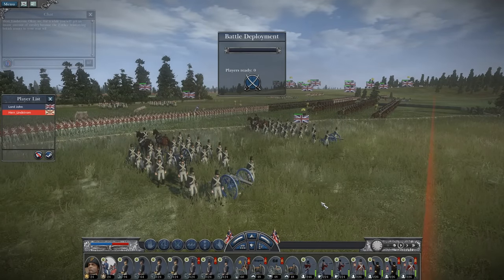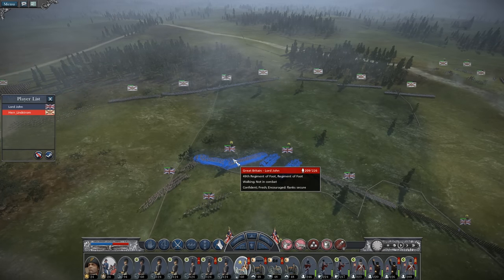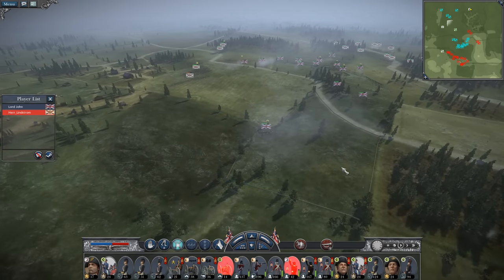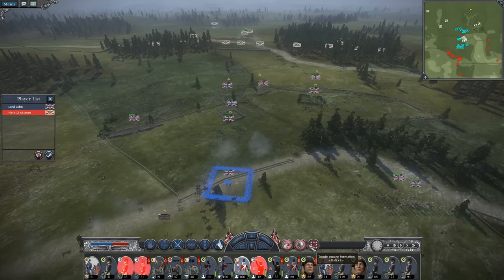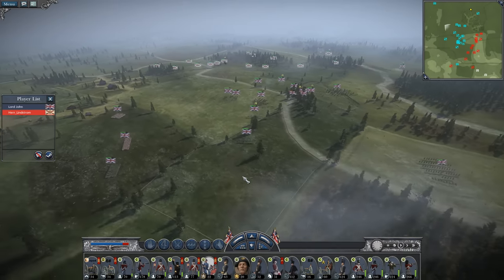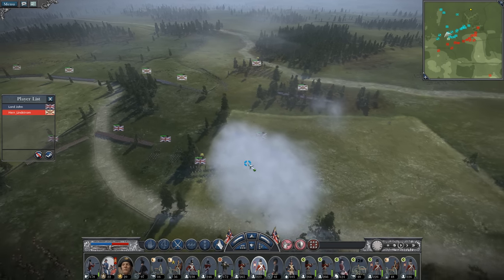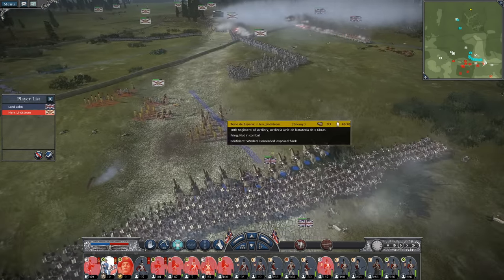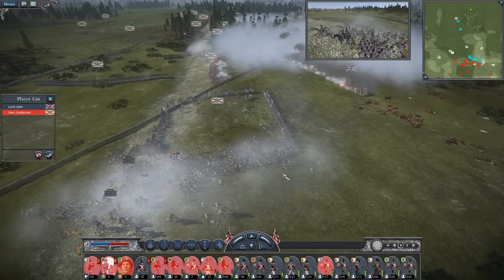NTW 3 - Great Britain Vs Spain - Massive 25K Battle